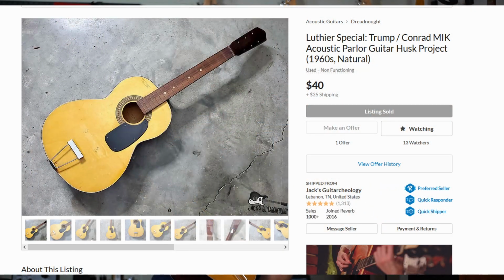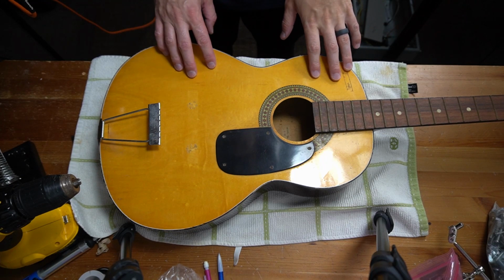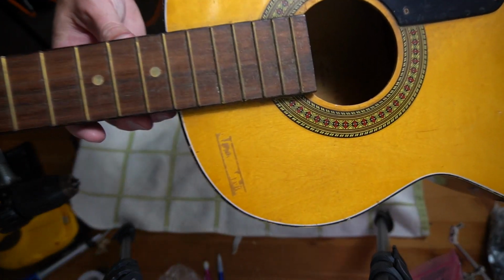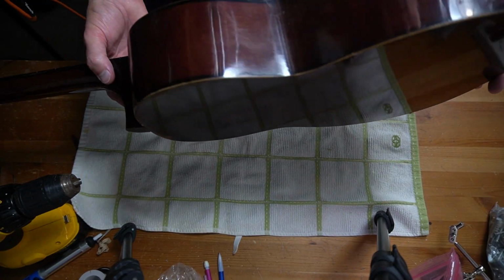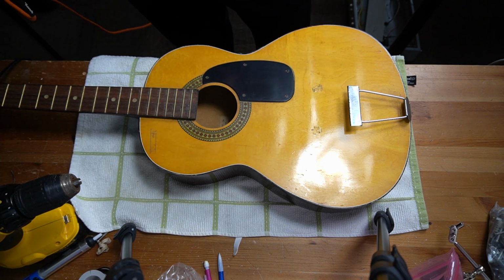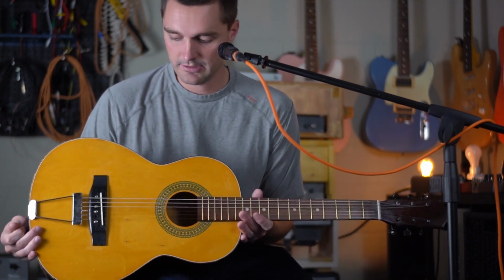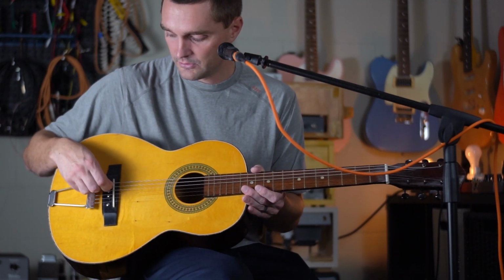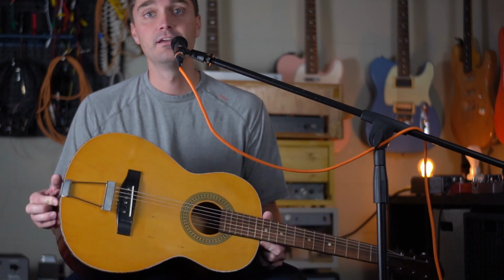Vintage Korean Acoustic Parlor Guitar Restortion / Repair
In this video I restore a 1960's Korean made parlor sized acoustic guitar that is possibly under the Trump / Conrad brand.  It was in non-functioning condition and needed a lot of TLC to bring it back.